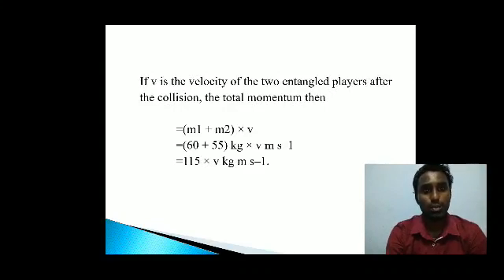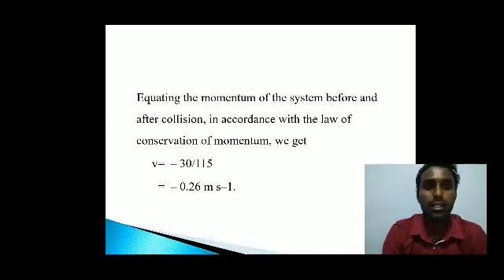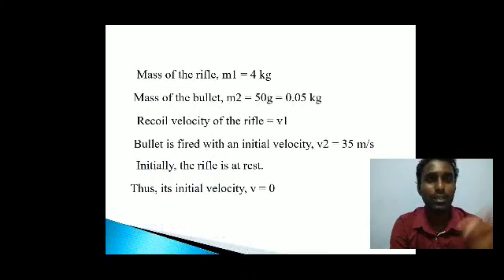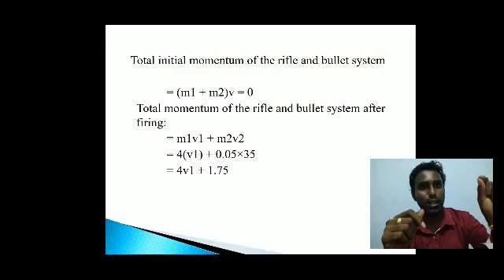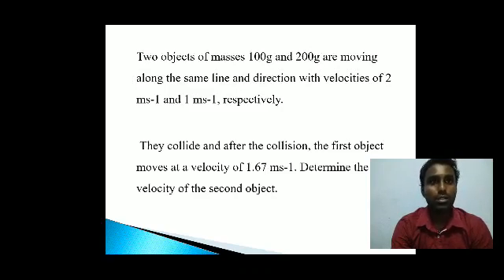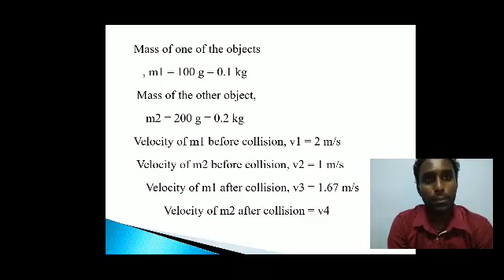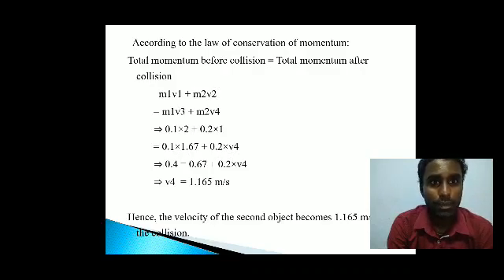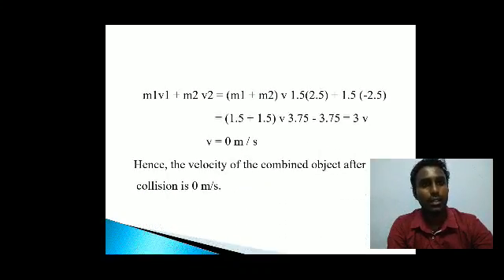GGVS9 SP C9 FORCE AND PRESSURE P14